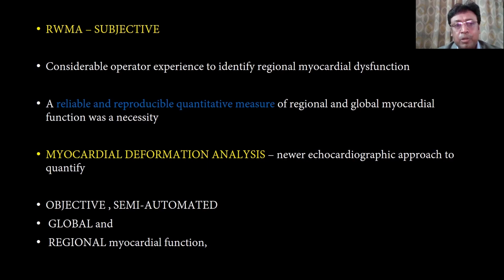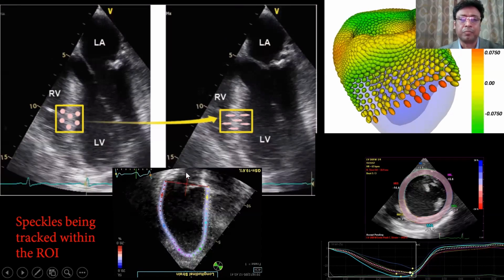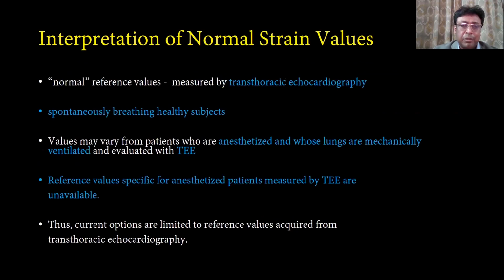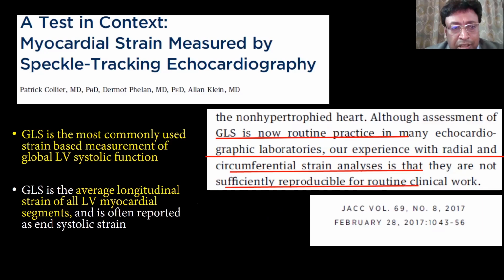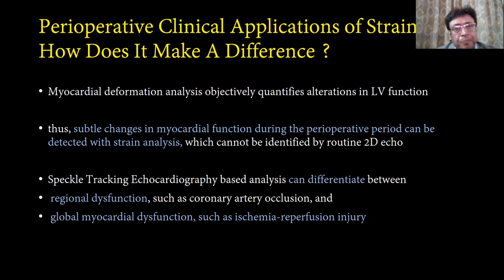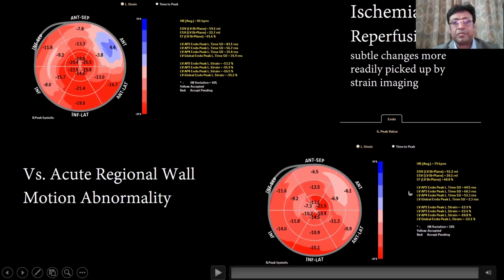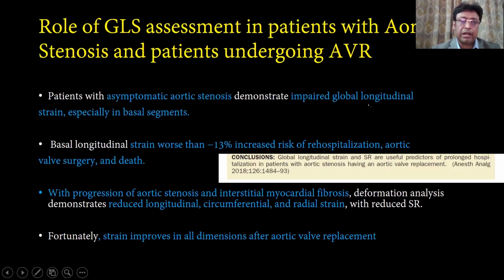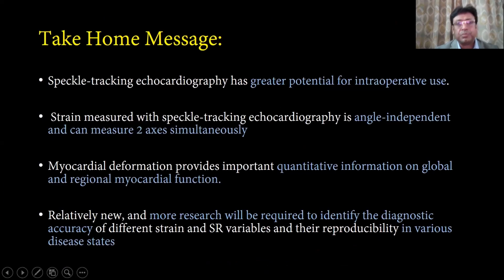Peri-operative Assessment of Myocardial Deformation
My talk on Myocardial Deformation at the National Conference of the Indian Association of Cardiothoracic & Vascular Anesthesiologists  Anesthesiologist